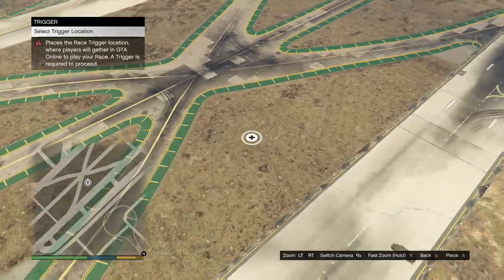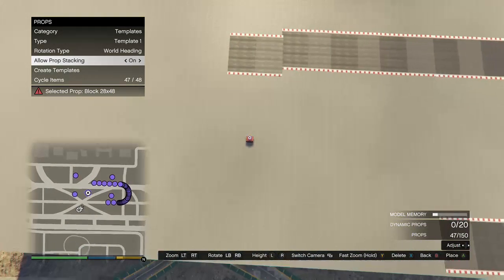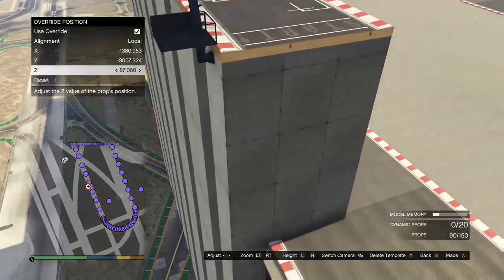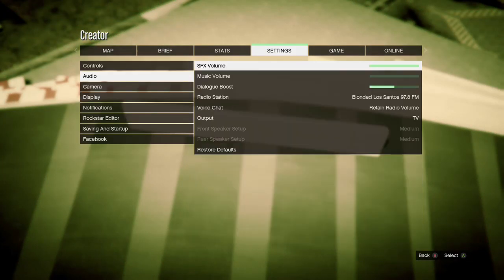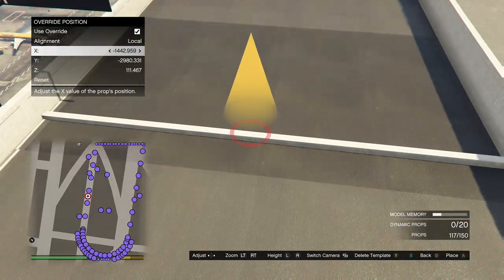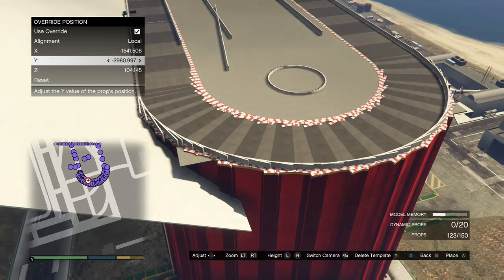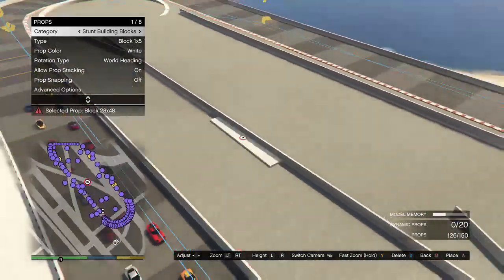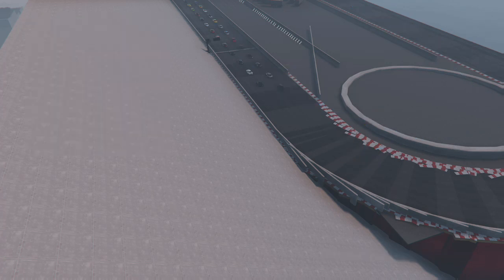How to make NASCAR tracks in GTA5